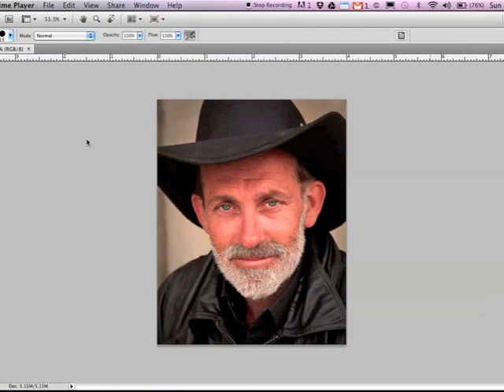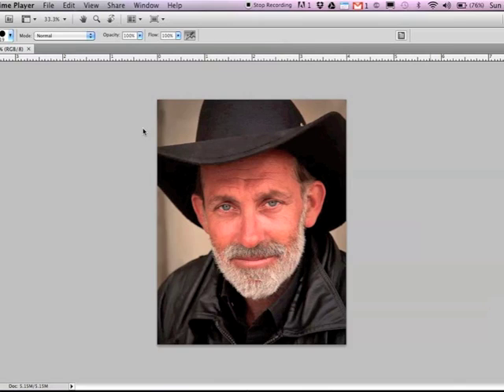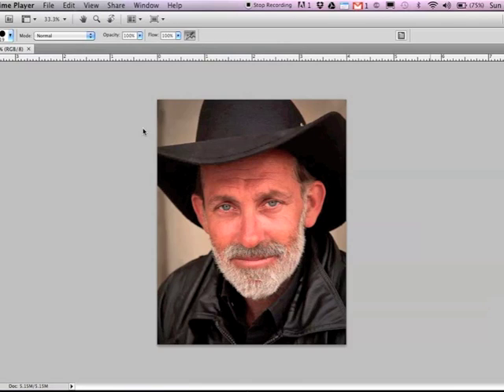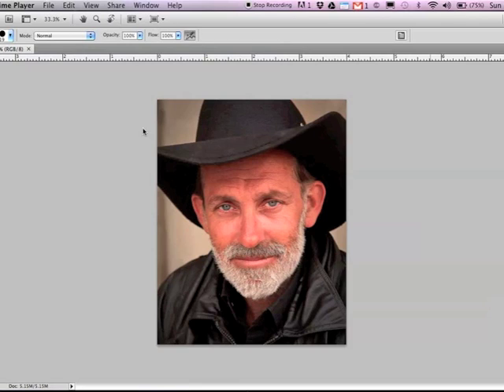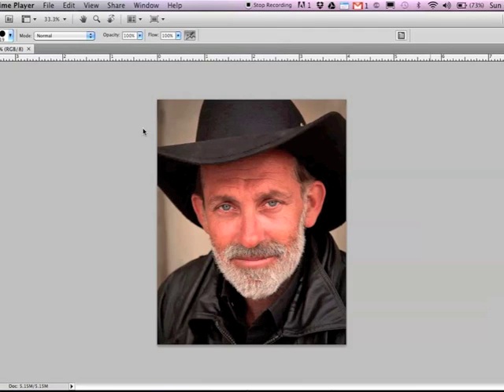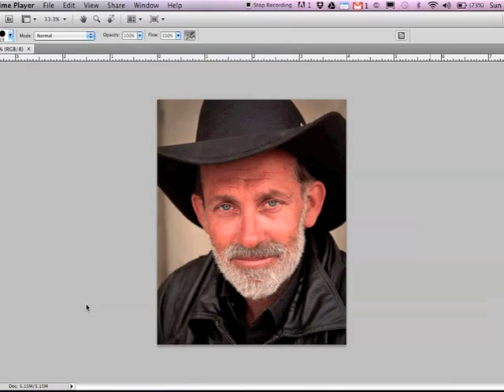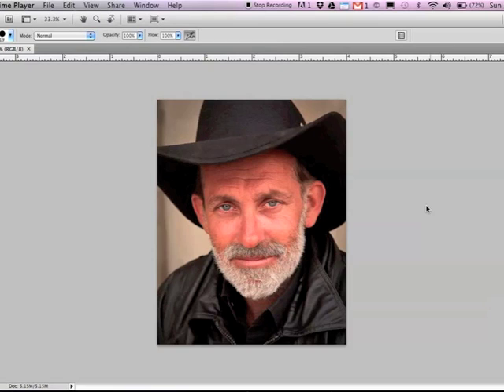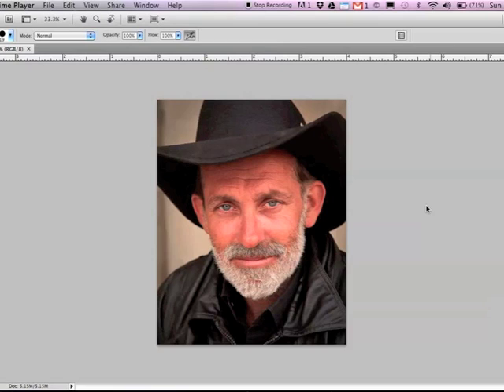Unit 1: Lesson 3, Part 1 - Saving Files